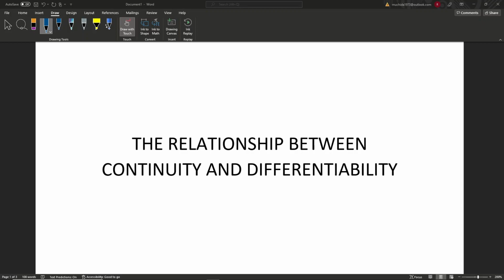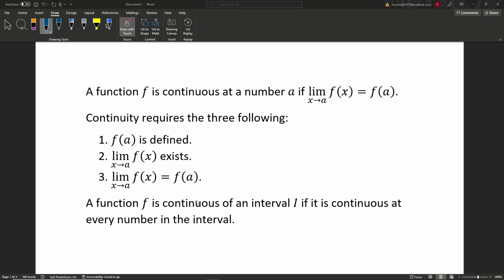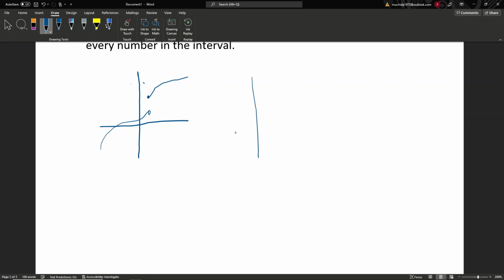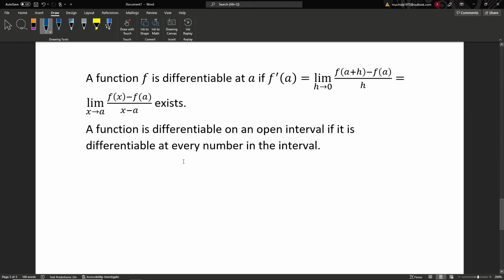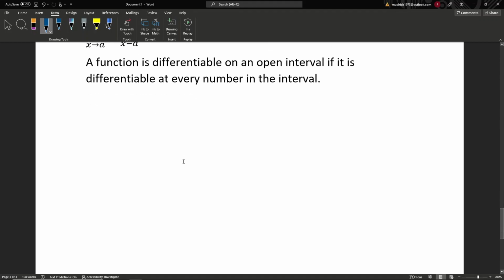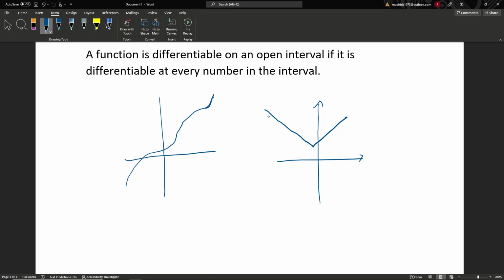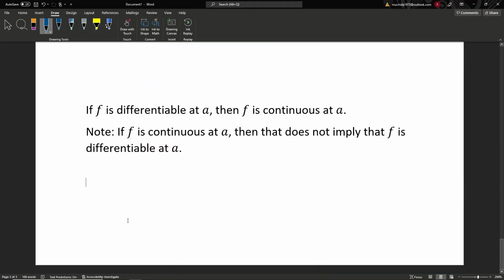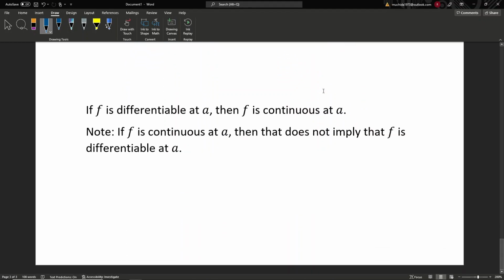Relationship Continuity and Differentiability